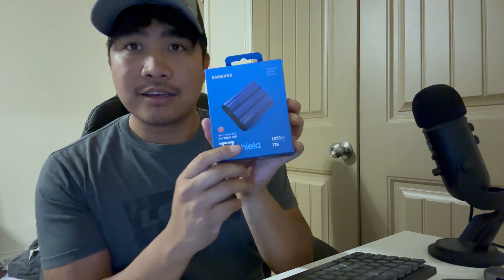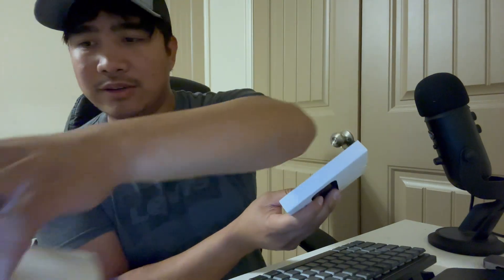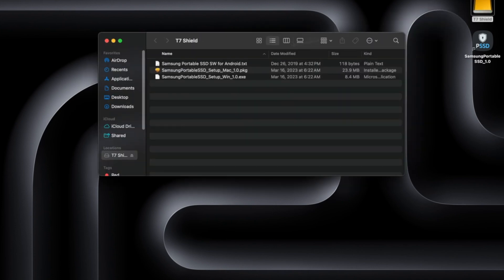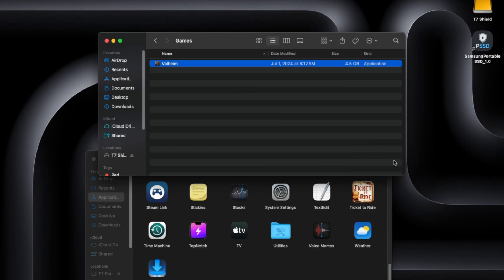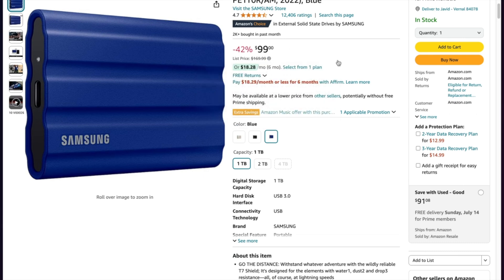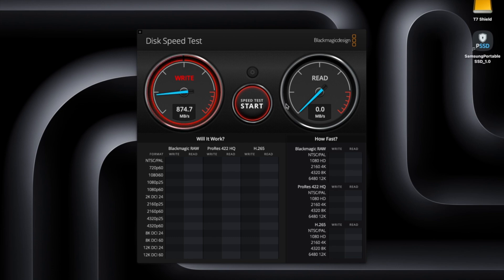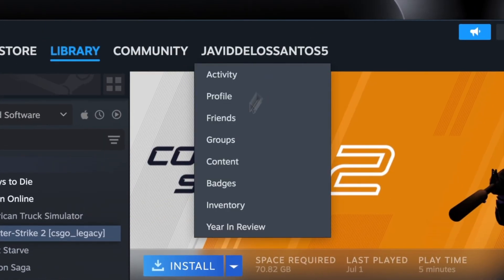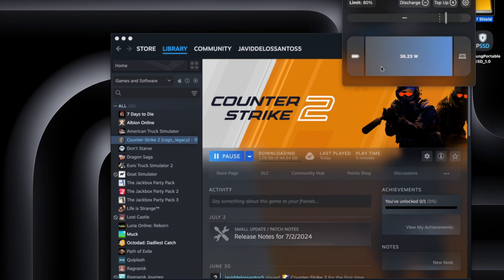Unboxing & Setting Up the Samsung T7 SSD on My MacBook Pro M3: Boost Your Storage & Speed!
Join me as I unbox the sleek and powerful Samsung T7 Portable SSD and walk you through the entire setup process on my MacBook Pro M3. Whether you're a creative professional, a student, or just someone looking for an easy storage upgrade, this video will show you how to get your new SSD up and running in no time.

🚀 Why the Samsung T7 SSD?

Lightning-fast read/write speeds
Ample storage capacity options
Strong compatibility with macOS and Windows
Secure encryption for data protection

💻 Setting up the Samsung T7 SSD with a MacBook Pro M3 is a breeze, and I'll show you every step to ensure you get the most out of your new external storage. From formatting the drive to conducting speed tests, you'll see firsthand how this SSD can transform your workflow.